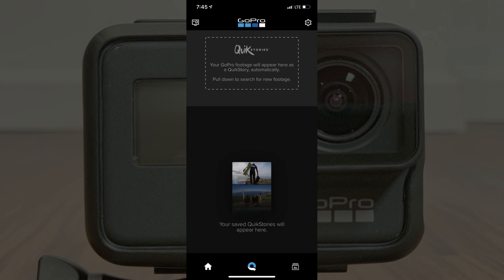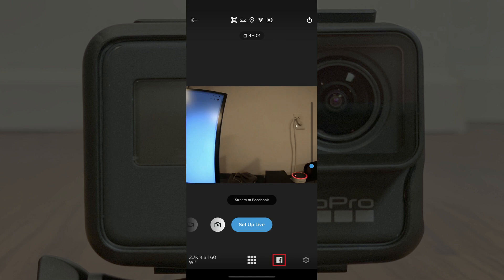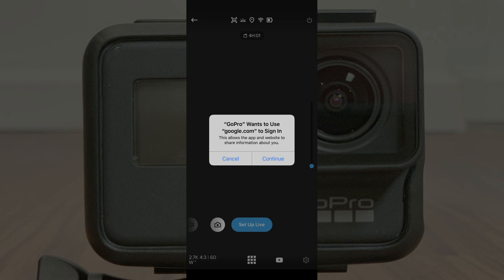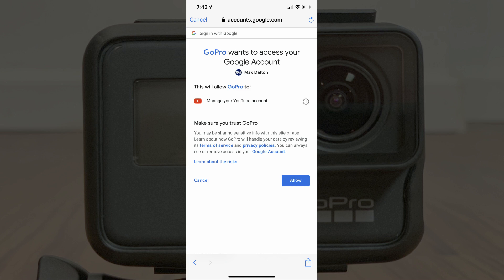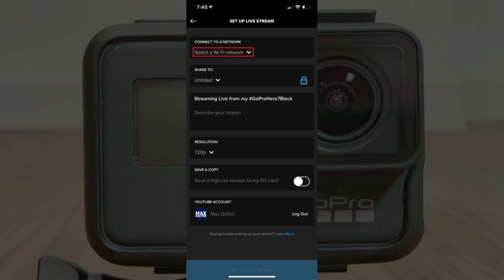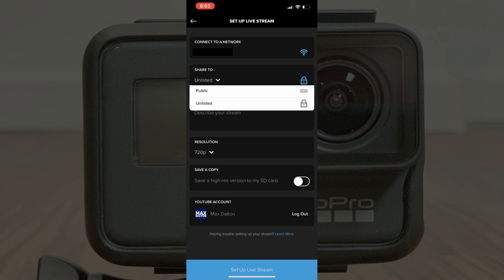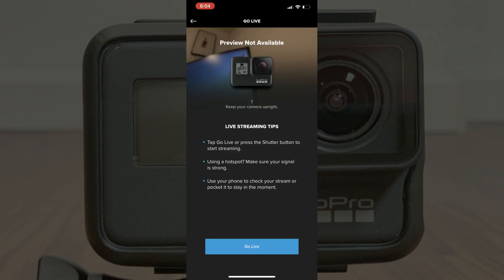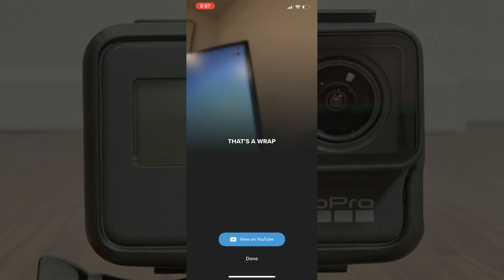How to Live Stream from GoPro Hero to YouTube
This video shows you how to live stream from the GoPro Hero to YouTube using the GoPro mobile app on iOS and Android devices.

Video Transcript:
Step 1. Launch the GoPro app on your iPhone or Android device. You'll land on the GoPro app home screen.

Step 2. Tap the "Camera" icon in the upper left corner of the screen. The Camera icon is a silhouette of a GoPro Hero camera. The Camera screen appears.

Step 3. Tap the GoPro Hero camera you want to to stream to YouTube through.  A preview of that camera appears.

Step 4. Swipe left across the row of icons directly beneath the video preview until you see a blue Set Up Live button. Tap the blue "Set Up Live" button. By default, this button will be associated with Facebook.

Step 5. Tap the small "Facebook" icon in the lower right corner of the screen. The Live Stream Destination screen will be displayed, showing options for Facebook, YouTube, and RTMP.

Step 6. Tap "YouTube" in the list of options. You'll return to your GoPro Hero video preview screen, but you'll now see a YouTube icon in the lower right corner of the screen.

Step 7. Tap the blue "Set Up Live" button. An Allow YouTube Live dialog box appears. Tap the blue "Allow" button in the dialog box. Another dialog box appears telling you that GoPro wants to use Google.com to sign in. Tap the blue "Continue" button in this dialog box. A Google Sign In screen appears.

Step 8. If you see the Google account you want to use in the list of Google accounts associated with your device, then select that account. If not, choose "Use Another Account" to enter the username and password for the Google account associated with the YouTube account you want to live stream to through your GoPro Hero. Enter your account information when prompted, and then click the blue "Next" button. The next screen displays a list of YouTube accounts associated with the Google account you logged in to.

Step 9. Tap to select the YouTube account you want to live stream to through your GoPro Hero. A screen appears that says GoPro wants to access your Google account.

Step 10. Tap the blue "Allow" button to let GoPro access your Google account. You'll be returned to the GoPro app where a blue check mark appears on your screen before the Set Up Live Stream screen is displayed. If you have issues returning from the Google Accounts screen to the GoPro app, close and then re-launch the GoPro app, and then click the blue "Set Up Live" button again to return to this point. If you run into problems, you may need to reset the wireless connections on your GoPro Hero app. I'll link to my video that walks you through how to do that if you run into problems.

Step 11. Tap the drop-down arrow in the Connect to a Network section, and then tap to select the WiFi network you want to connect your GoPro Hero to if you're not connected to a wireless network automatically. Walk through the steps to connect your GoPro Hero to your wireless network. Additionally, if your GoPro Hero isn't currently connected to Bluetooth, you'll need to work through the prompts to connect to that as well. After ensuring your GoPro Hero is connected to Bluetooth and wireless, you'll return to the Set Up Live Stream screen, where you'll see you'll now be connected to your chosen wireless network.

Step 12. Click the drop-down beneath Share To, and then choose for your stream to be either unlisted or public after you're finished recording. To be clear, your live stream will be available for anyone, and this only pertains to the video of your stream that gets posted to YouTube after you're finished recording.

Step 13. Enter a description for your video live stream from your GoPro Hero to YouTube in the Describe Your Stream field. What you enter in this field will be used as your video description when the video from your stream gets posted to YouTube.

Step 14. Click the drop-down beneath Resolution and select whether you want to live stream from your GoPro Hero to YouTube in either 720p or 480p.

Step 15. After you have everything set up to live stream from your GoPro Hero to YouTube, tap the blue "Set Up Live Stream" button at the bottom of the Set Up Live Stream screen. The Go Live screen appears, displaying some tips for live streaming to YouTube from your GoPro.

Step 16. Tap the blue "Go Live" button when you're ready to go live on YouTube. You'll now see a red Live icon in the upper right corner of the Go Live screen in the GoPro app, and you'll see the same red Live icon in the upper right corner of the screen on the back of your GoPro Hero camera.

Step 17. Tap the blue "View Your Stream" button in the GoPro app at any time to go to YouTube to see your live stream feed in the GoPro app. When you're done streaming tap the white button with the red square in it on the Go Live screen in the GoPro app. The Thats a Wrap screen will be displayed in the app.